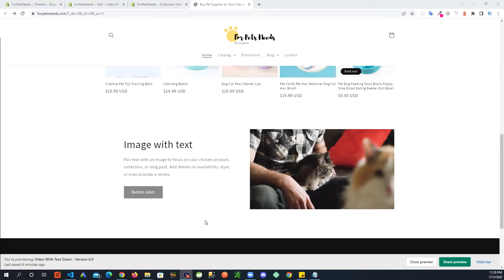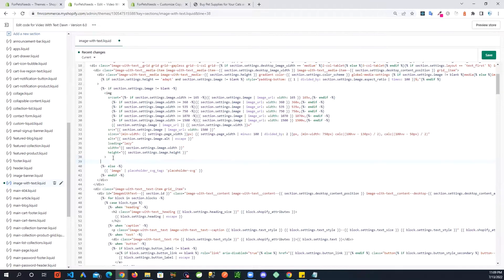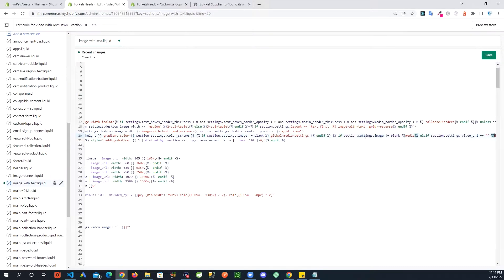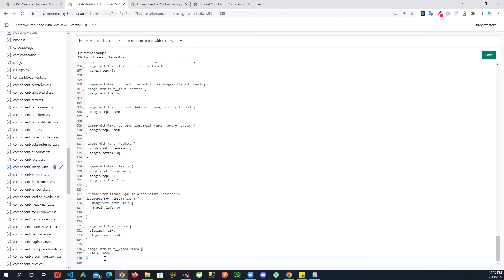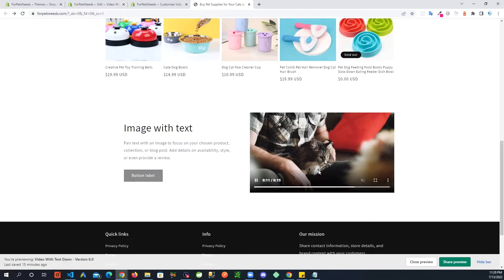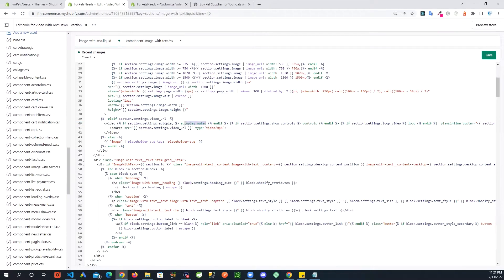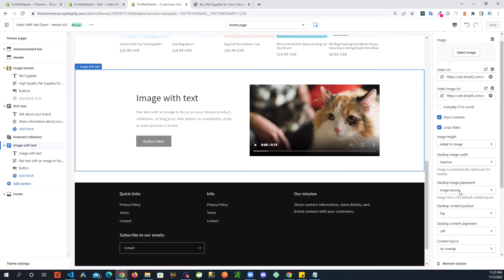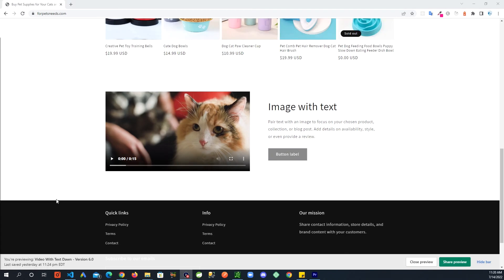Shopify Dawn Theme Video With Text - Dawn Theme Customization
In this Dawn theme customization video I will show you how you can show videos in "Image With Text" section of the Dawn theme. I will add different settings to the section so you can control video attributes like controls, autoplay, loop and poster etc. You can still keep using other settings that you use with Image with text.

Timestamps:
00:00 Intro
00:20 Changes in image-with-text.liquid file
04:19 CSS changes
04:43 Add urls for video and poster attribute
05:53 Settings for autoplay, loop and controls
08:51 Review mobile screen
09:09 Review existing settings for image with text
09:54 Important info about background color for the section